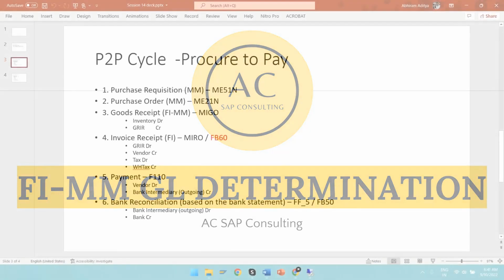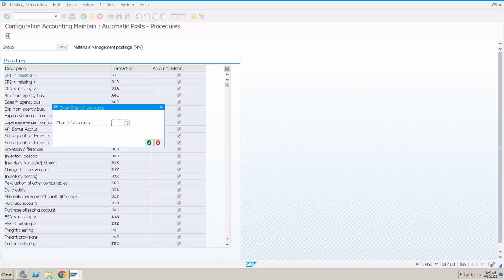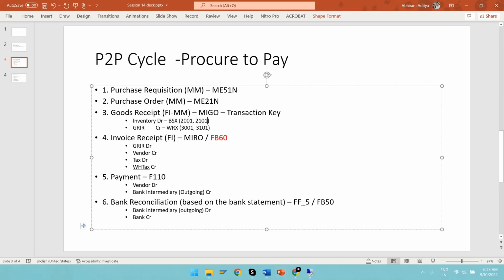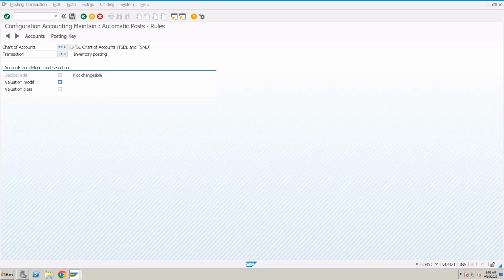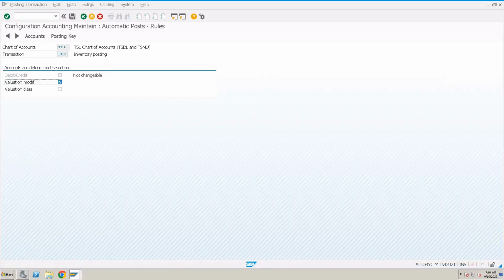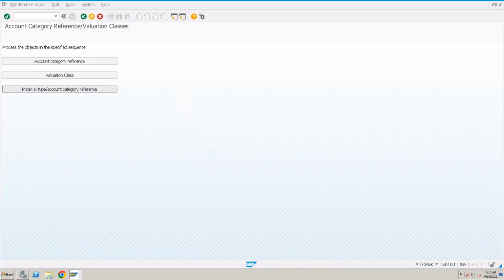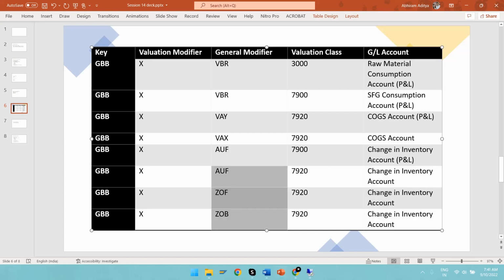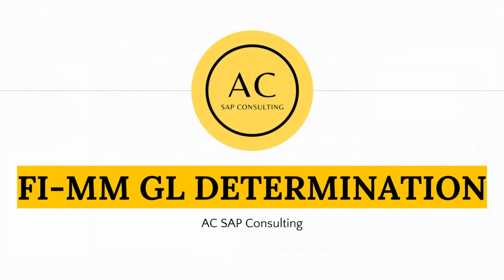Logical Reasoning behind FI-MM Integration Config | AC SAP Consulting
Click on the bell icon to get notified on a new video.

There can be many videos on the FI-MM Integration configurations but this video explains about the logical reasoning behind the FI-MM GL Determination like never before. Watch this video to understand every bit and never ever forget the FI-MM Integration steps. Become a master in the configurations and root cause analysis of this area.